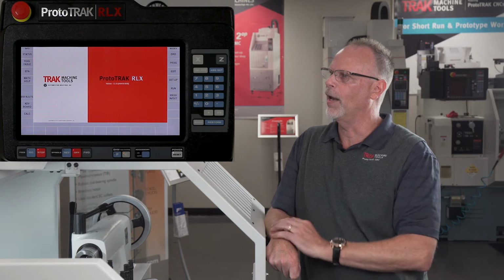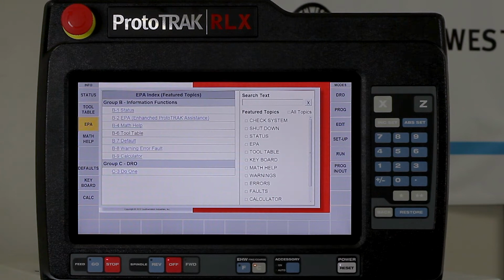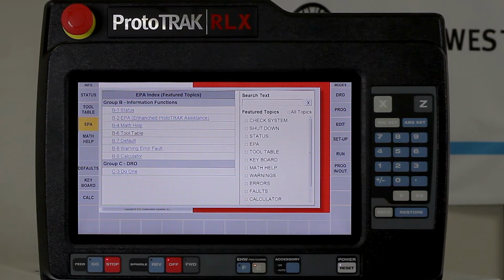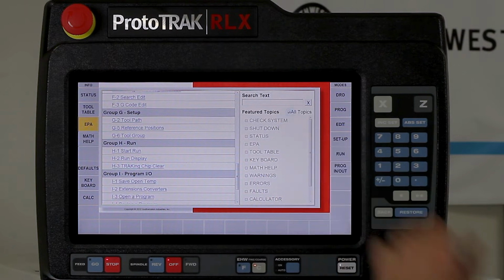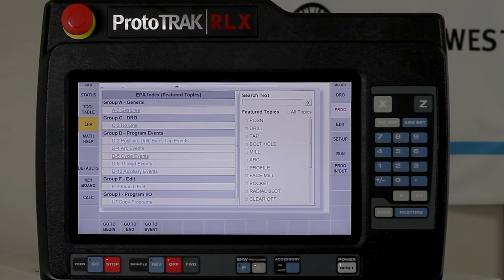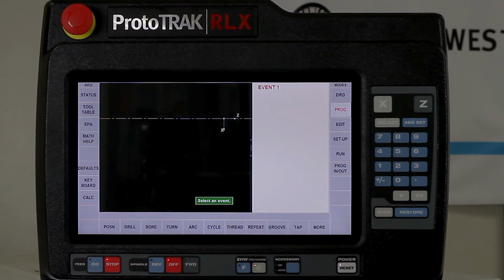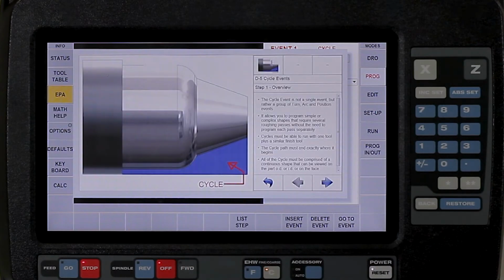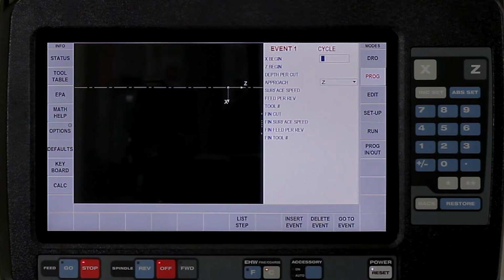EPA [Enhanced ProtoTRAK Assistance] | ProtoTRAK RLX | Lathe Programming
TRAKing Pat details the EPA, also known as the Enhanced ProtoTRAK Assistance.

"The EPA will help you get the most out of your ProtoTRAK RLX. It is context-sensitive information that you access by tapping the EPA Info screen. With EPA, you’re never stuck! Diagrams will guide you through some of the more complex prompts. Bulleted instructions provide you with a summary of what to do. Screen shots help you apply the instructions right away because they mimic what you are looking at when you needed help. On-screen videos supplement the help when nothing else will do."